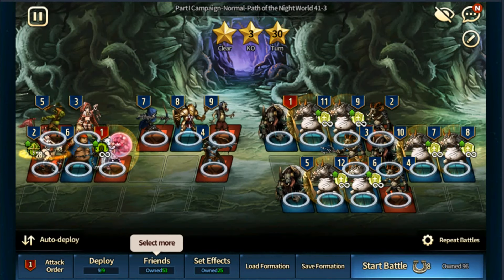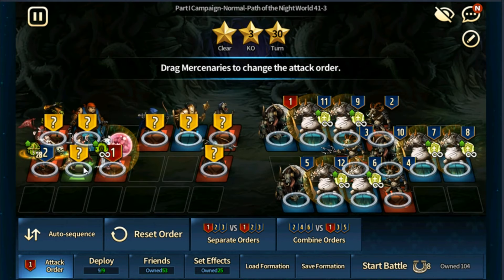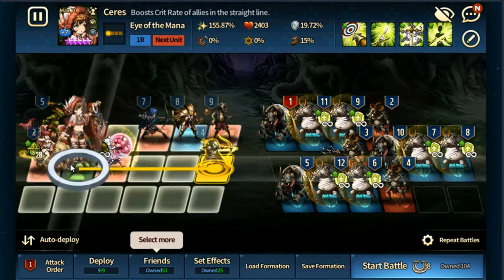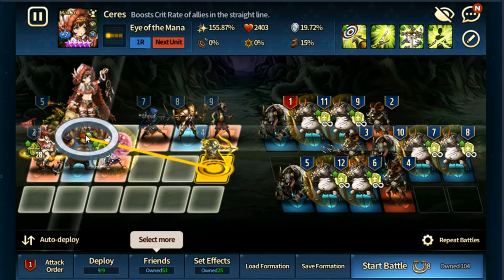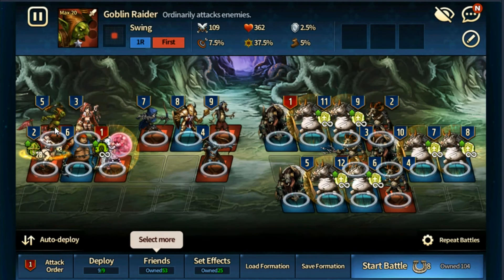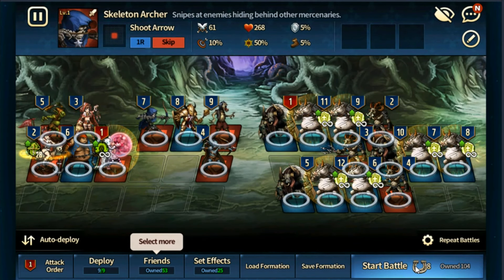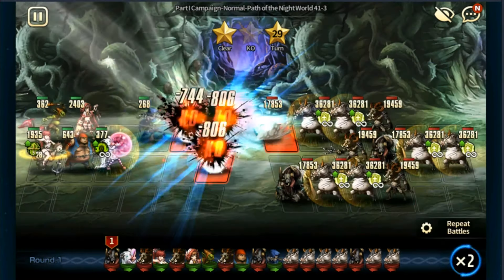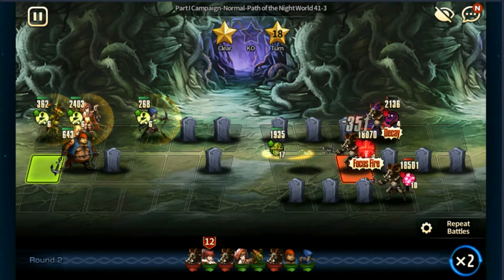[Brown Dust] Basics 101 - Support Targeting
This is for anyone who's ever gotten fucked over in arena by their support targeting the worst possible target after their initial buffer dies LOL